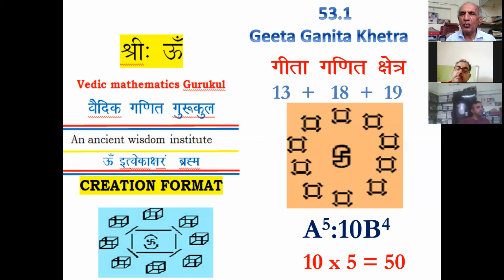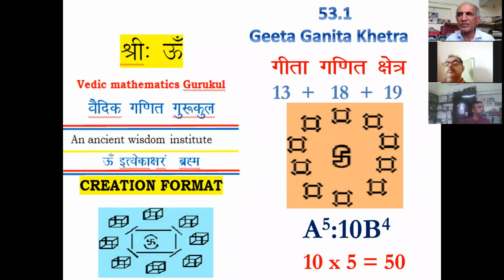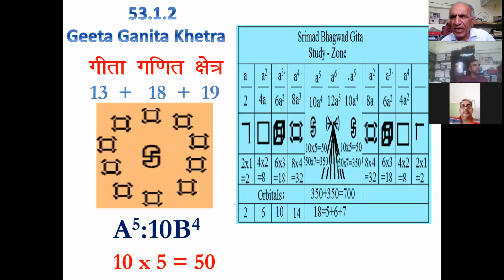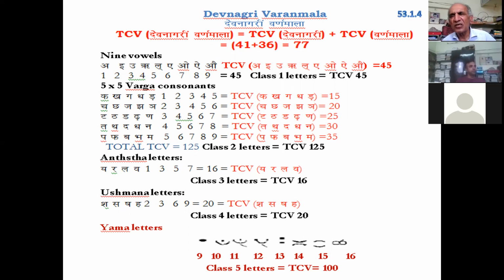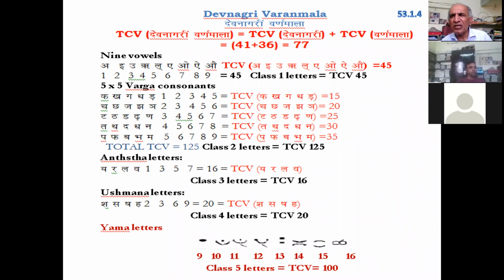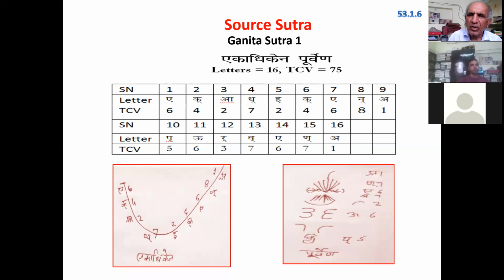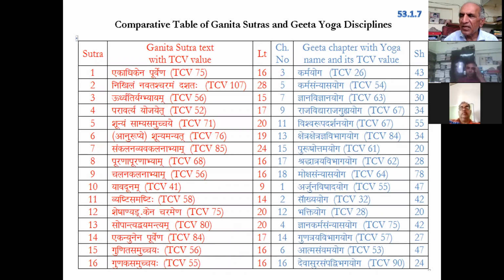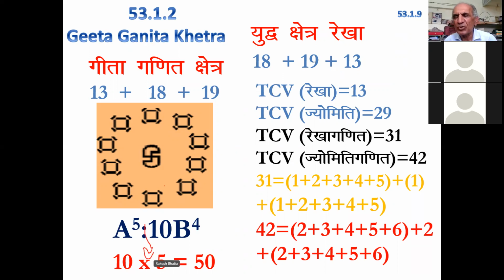53.1 Geeta Ganita Khsetra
This is of initiation stage steps for entering Geeta organization mathematics domain.